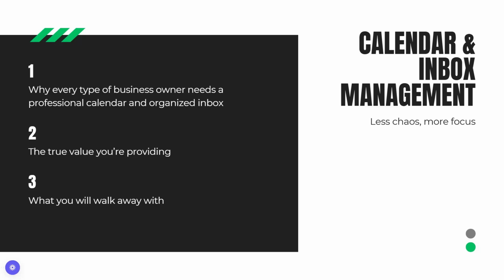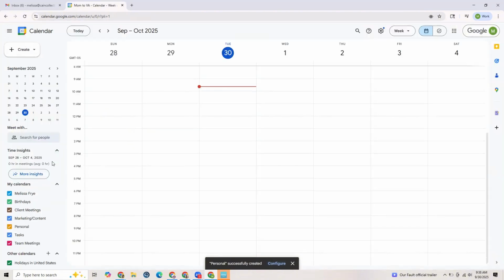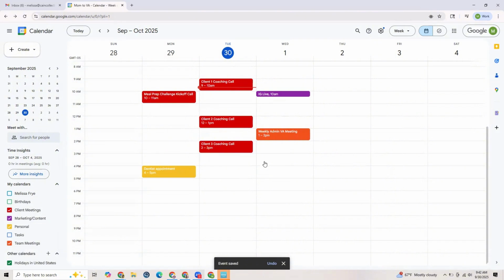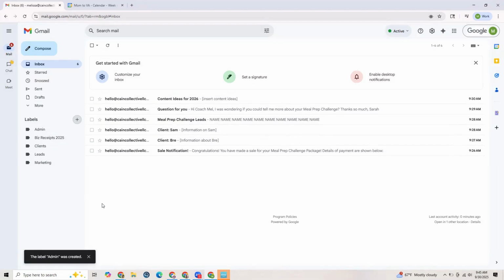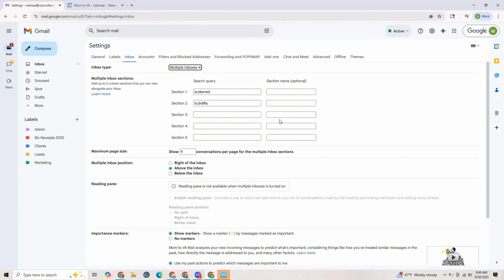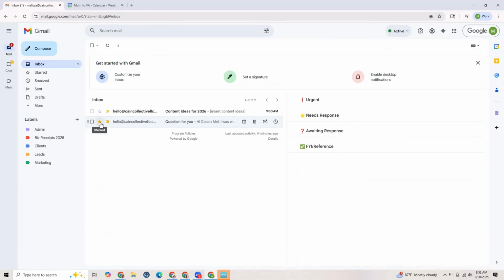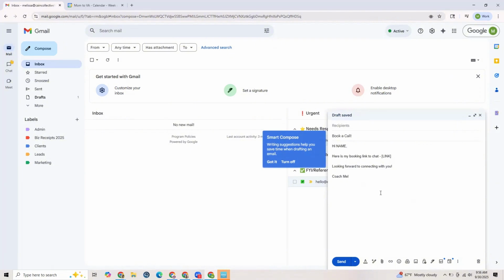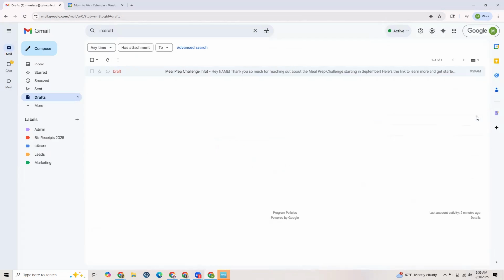Calendar & Inbox Management